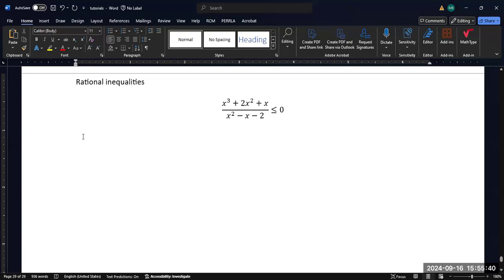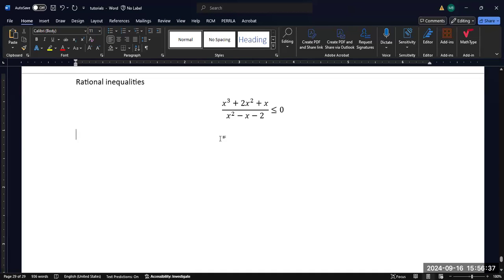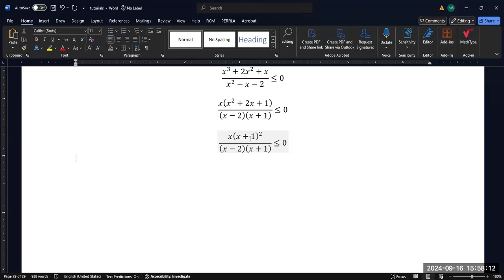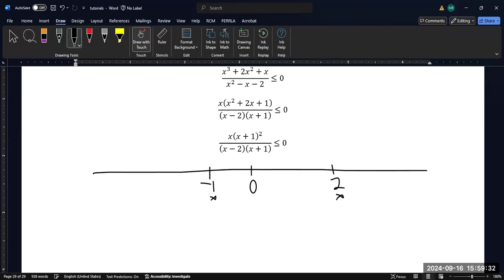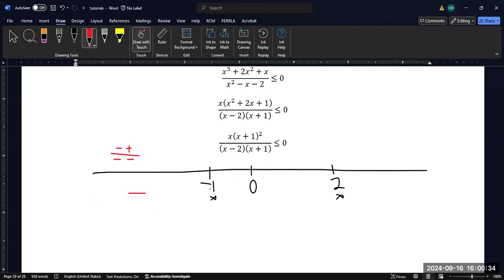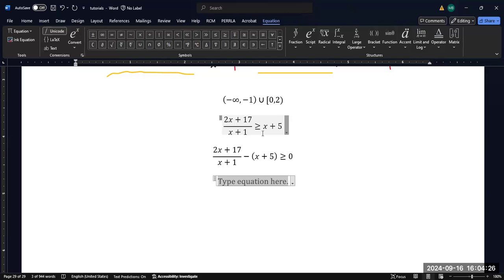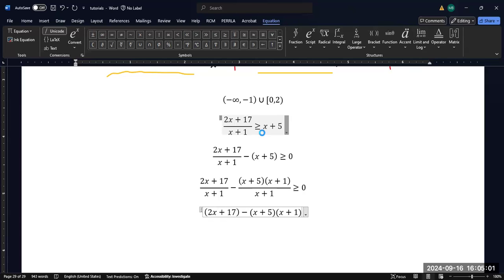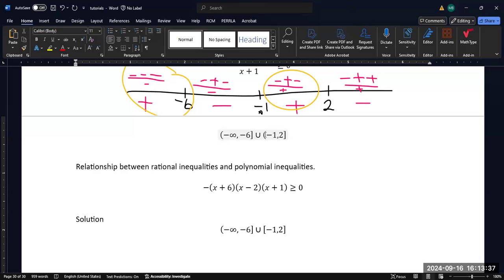Rational Inequalities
In this video, we walk through two examples of finding the solutions to rational inequalities. We also discuss the relationship between rational inequalities and polynomial inequalities (and using the latter to help solve the former).